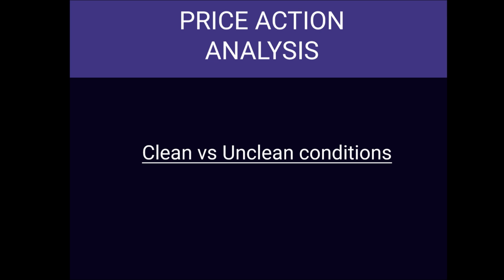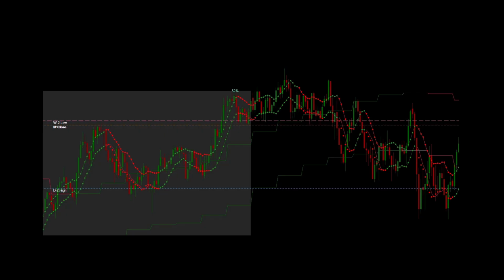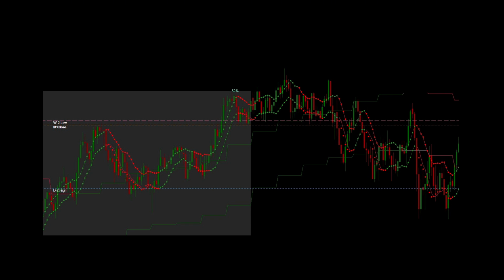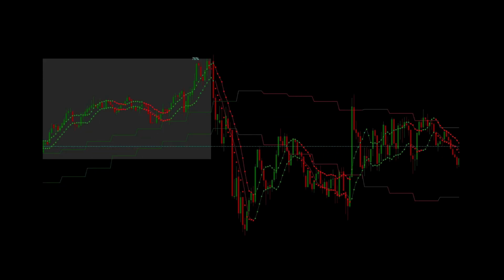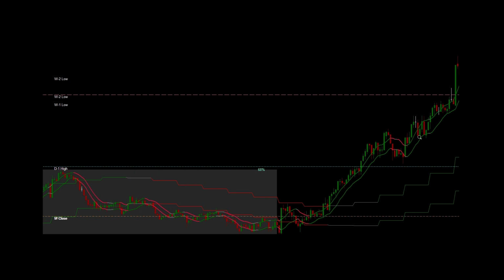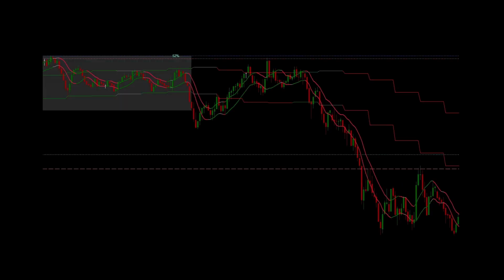Clean vs Unclean Price Action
In this video, I break down how I filter out bad trading conditions by identifying what I call unclean price action. I explain how I spot it, why I avoid it, and how recognizing these situations can help you stay out of low-quality setups.